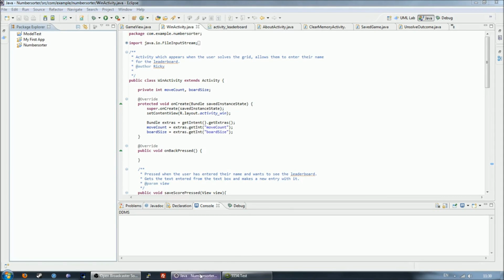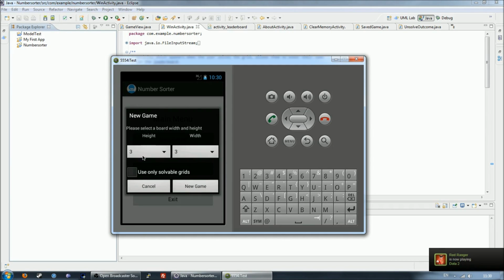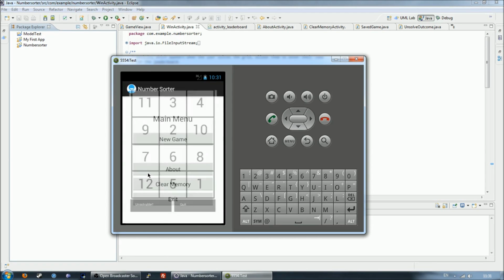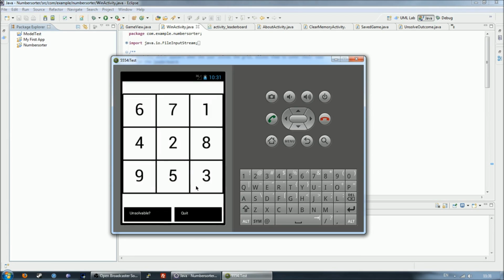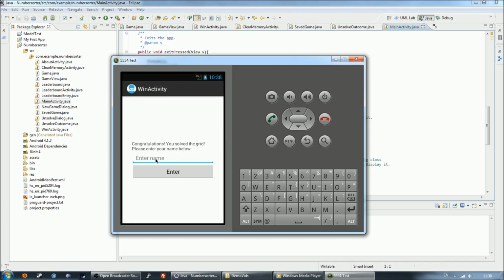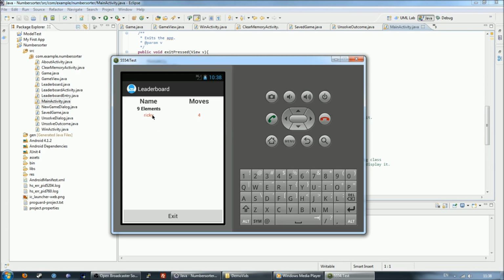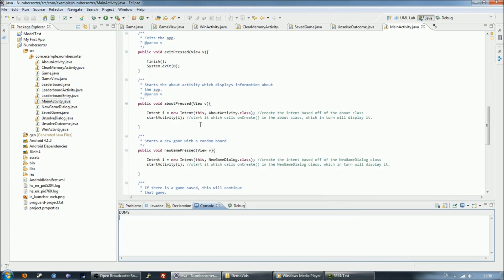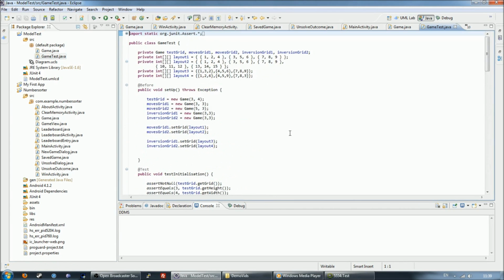Numbersorter Demo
A demo of the Numbersorter App that I made as part of my final year project this year.

I had to learn Android programming from scratch for the purposes of this project. I'm quite pleased with the results.

(just click numbersorter .apk and then raw to download on your phone)